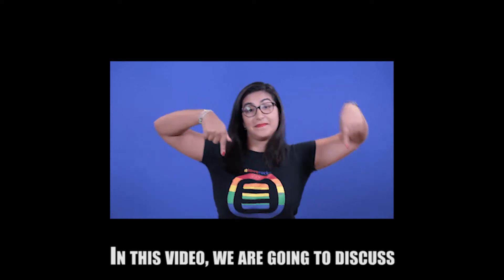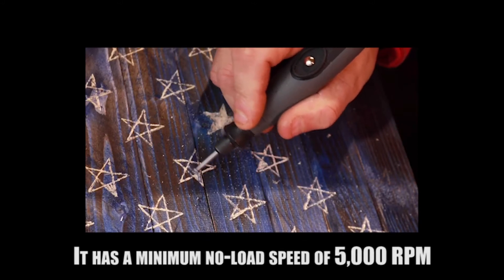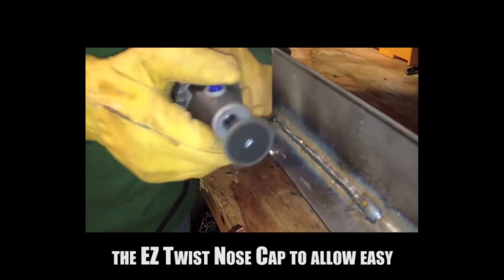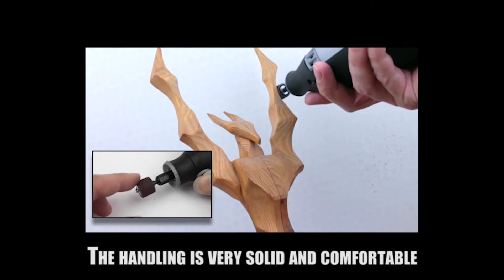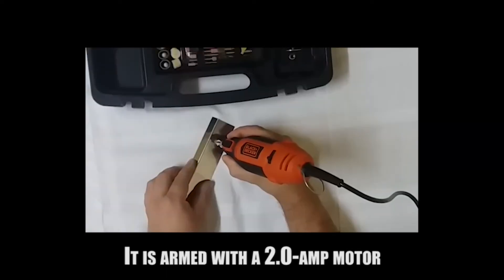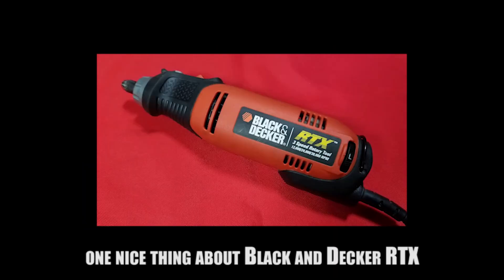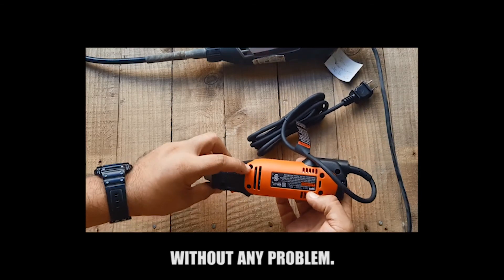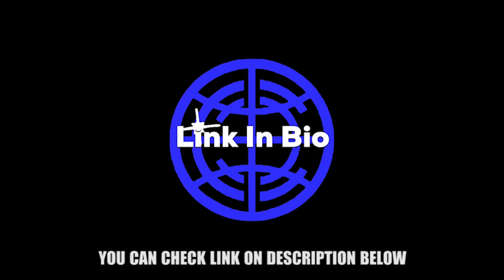Dremel 3000 vs Black and Decker RTX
Read full comparison between Dremel 3000 vs Black and Decker RTX and get best deal